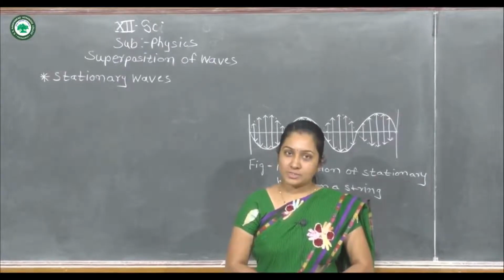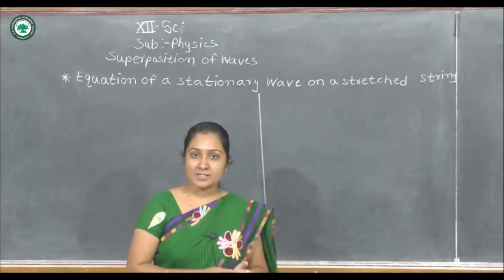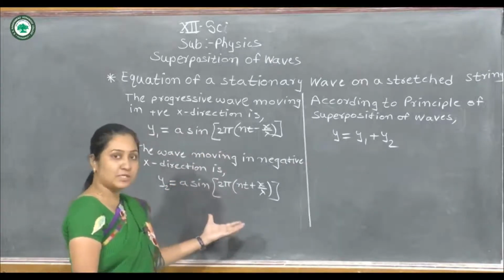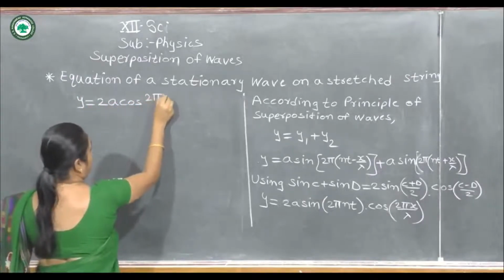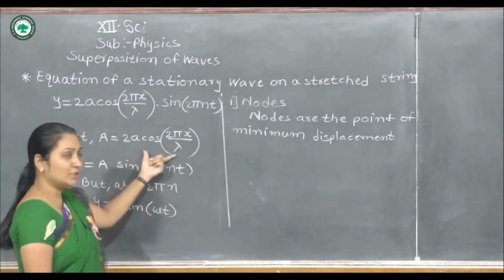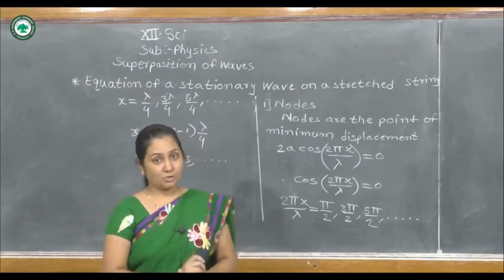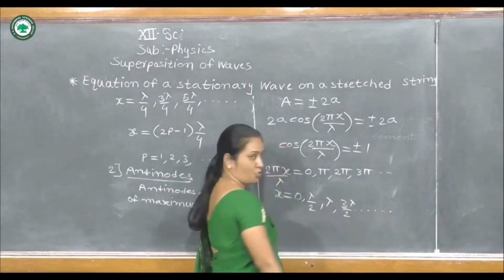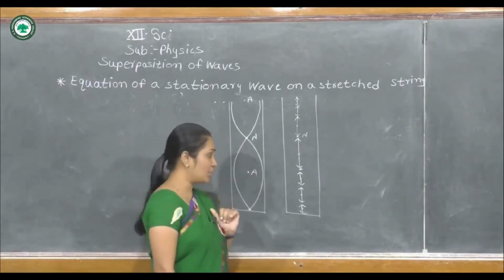XII.Sci (Physics) || Topic: Superposition of Waves || By Prof. Choudhari P.N.